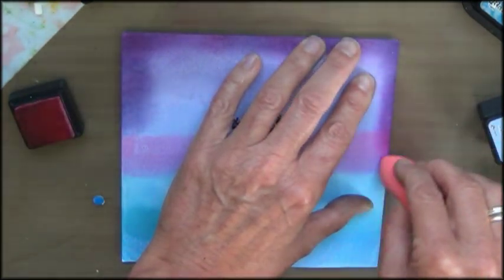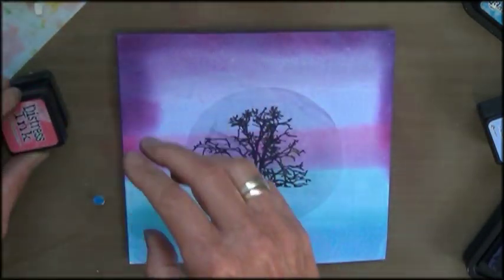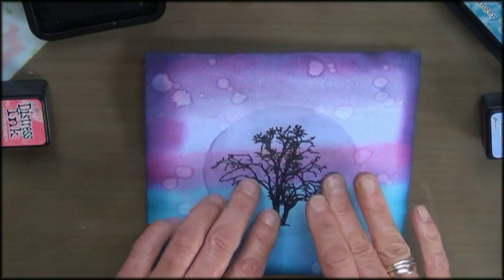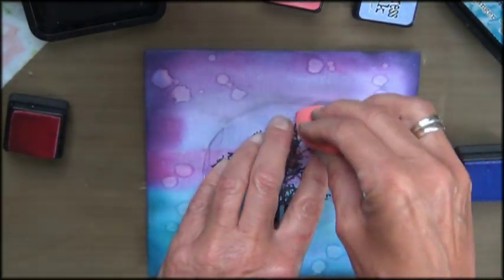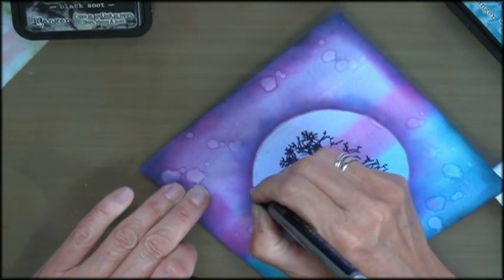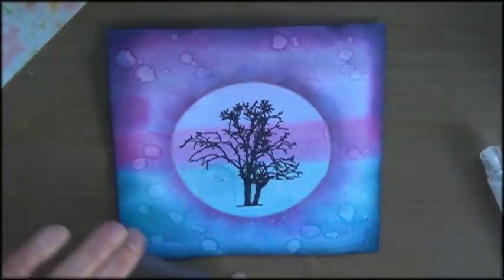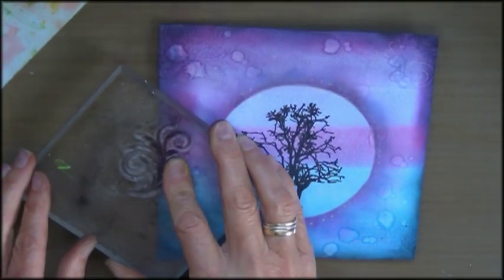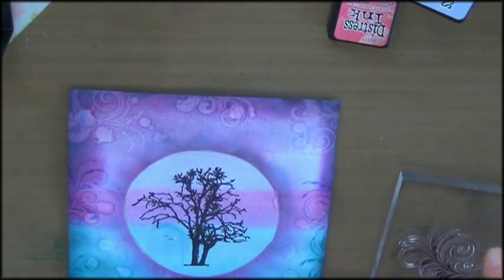WATER MARK STAMPING mixed media technique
How to create a simple watermerk in your Art journal page with a distress ink stamping technique or create a fun border on your mixed media card with this distress stamping technique. For this mixed media art journal page i only used one medium: distress inks to create the background as well as different techniques to create more interest.
Like a masking technique, stamping with distress ink, water splattering technique and distress  watermark stamping

Enjoy this start to finish simpel and easy mixed media art journal page. In this proces video i am using different mixed media techniques and show you step by step how i made this project.

Products and techniques used on this page:

One art medium 5 different mixed media techniques:
Gelli plate printing background
masking technique with a diy circle mask
dripping water distress technique
distress ink water mark stamping
distress ink stamping

products used:
Ranger distress inks
tree stamp by katzelkraft
Ranger archival Jet black ink
diy mask
diy word strip (you can find the tutorial for that
swirl stamp by craft sensations
silver metalic marker

Other links to follow my creative journey

Playlists by subject, so you can find easily what you are looking for.

HOLLIDAY’S:  CHRISTMAS, VALENTINE, HALLOWEEN…..
Christmas:
~ DIY VINTAGE CHRISTMAS ORNAMENTS and DECORATION:

Valentine:
~ VALENTINE'S HANDMADE MINI ALBUMS and mixed media
~ ALTERED PROJECT AND GIFTS